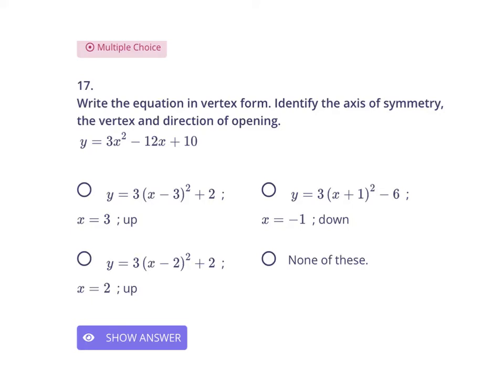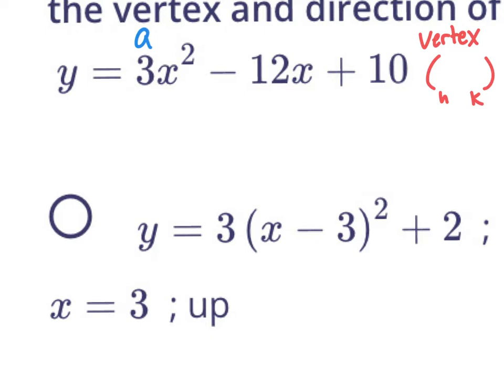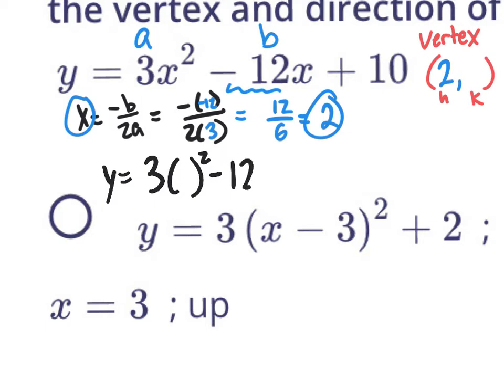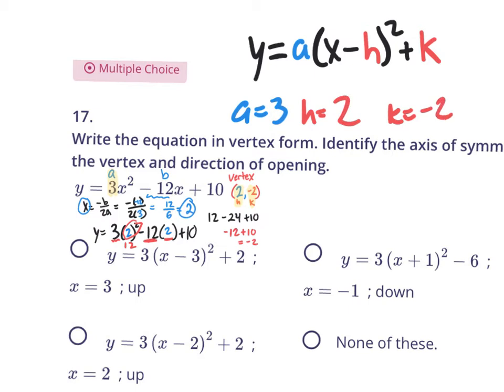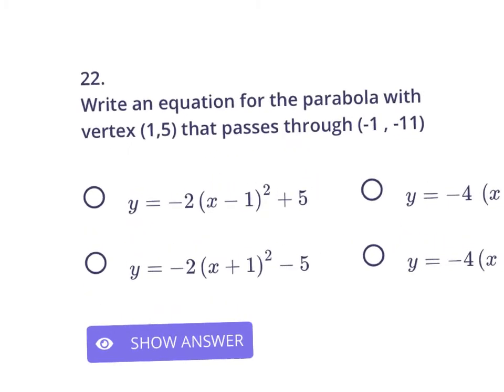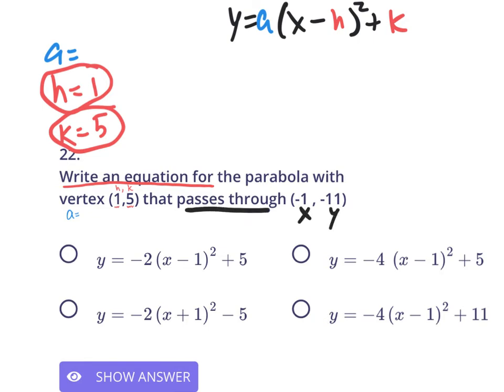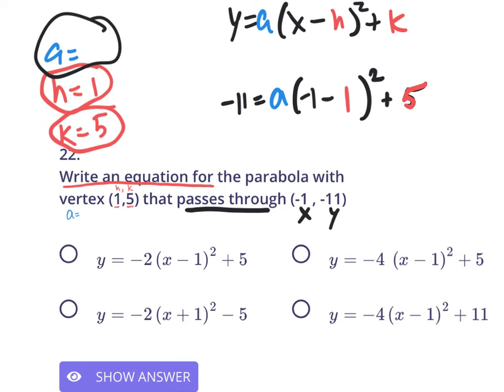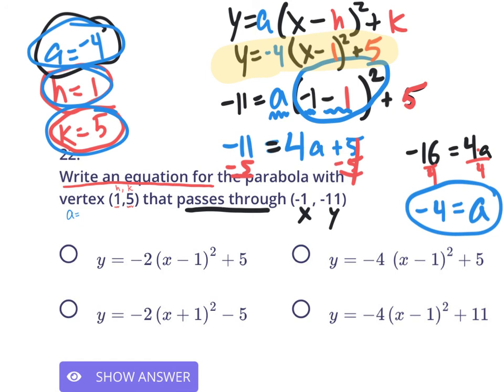A2 Fall Final review 2020 writing equations in vertex form